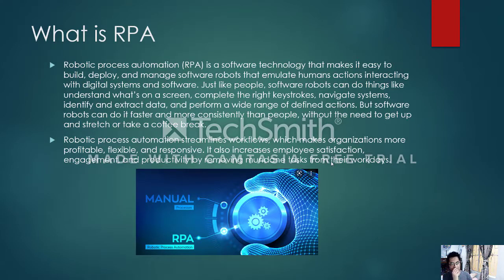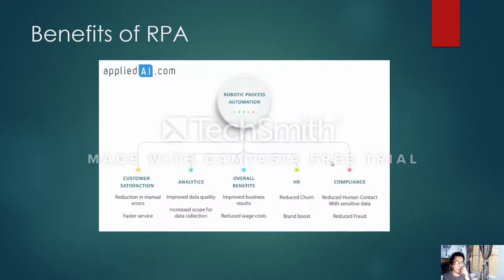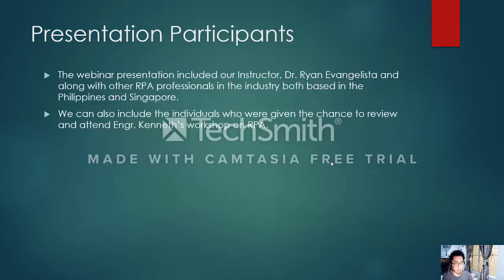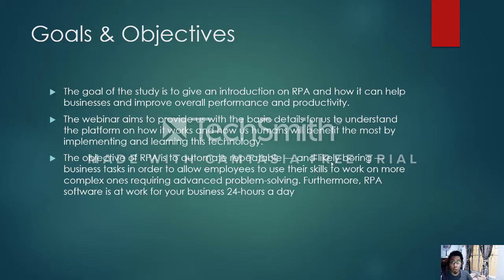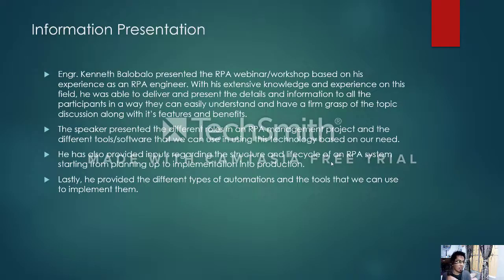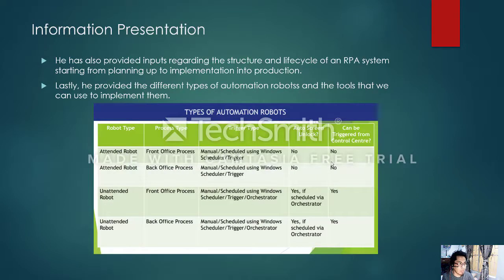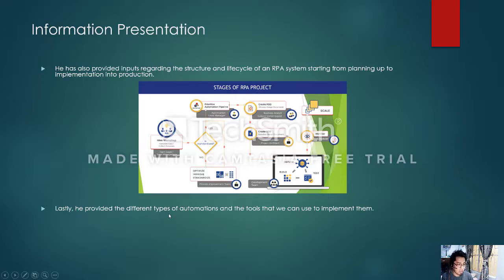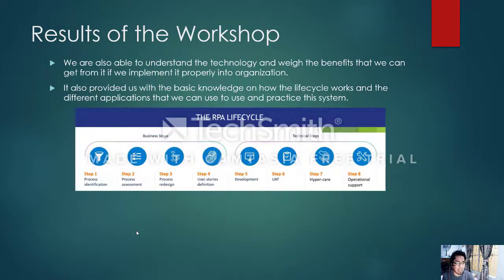Assignment#6 Webinar Review RPA